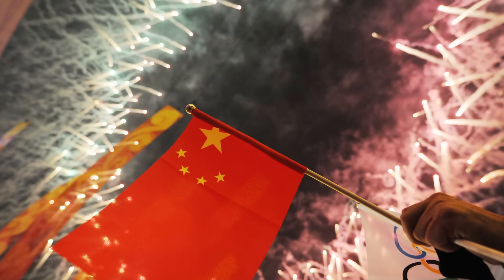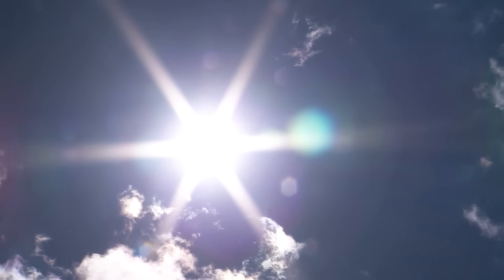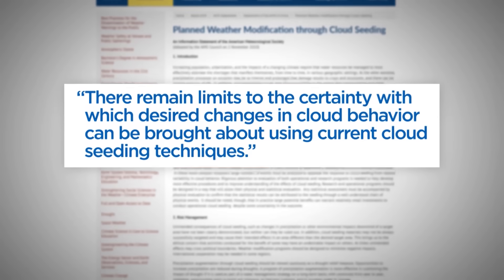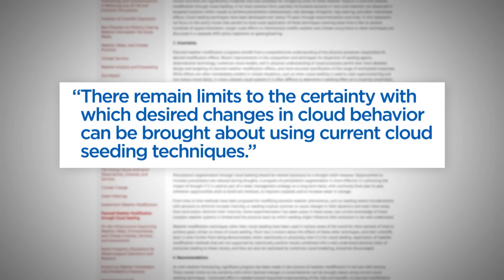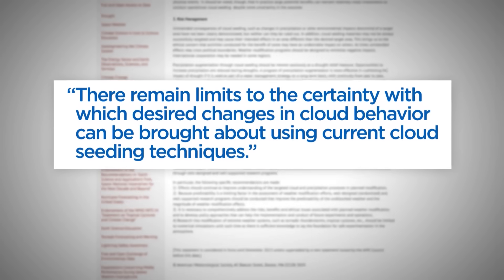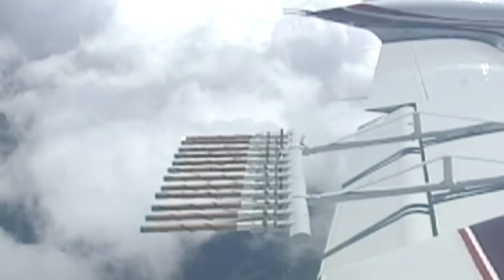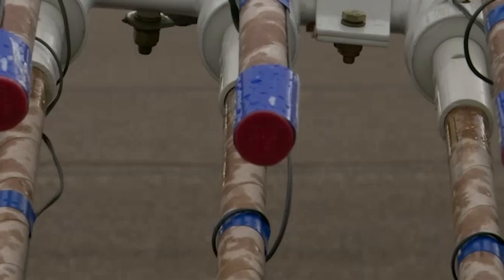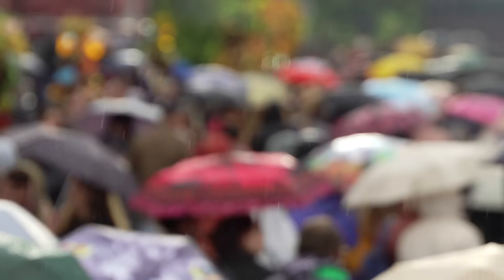How cloud seeding makes it rain artificially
Controlling the weather may still be years away, but scientists and farmers are using a technology called cloud seeding, which makes water vapour in clouds to collide, turning it into precipitation that would not otherwise fall to earth. But how does it work and who does it benefit?